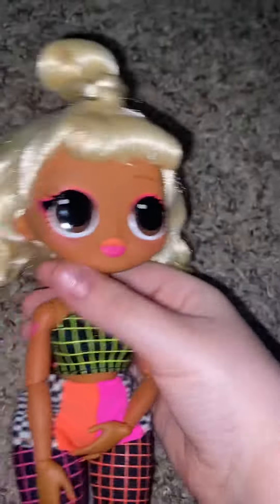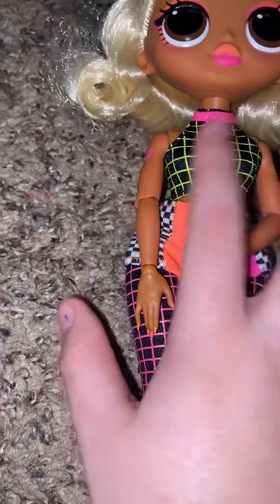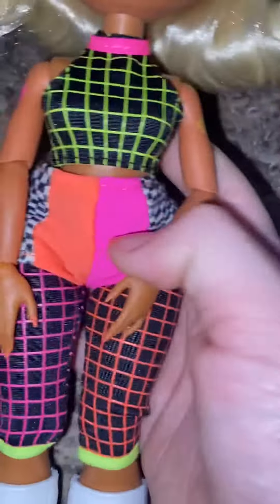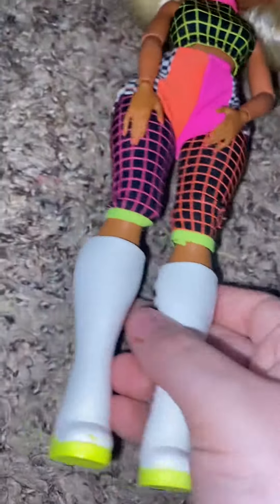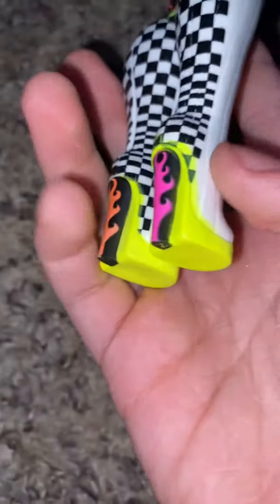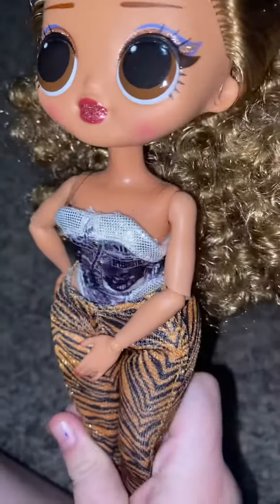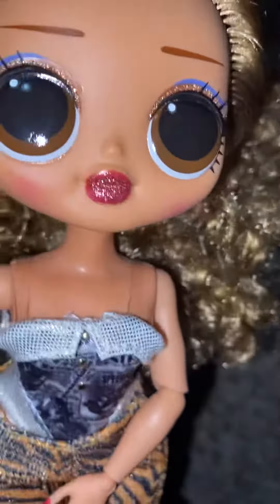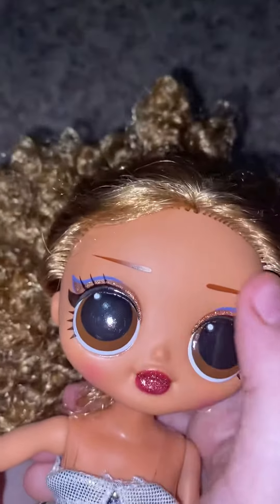Showing my LOL dolls that I got from Christmas🎄